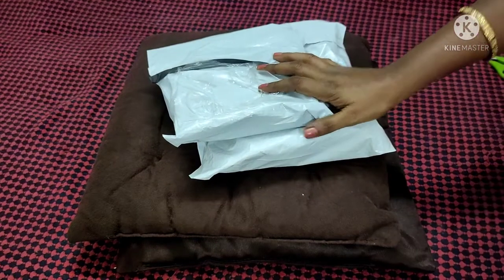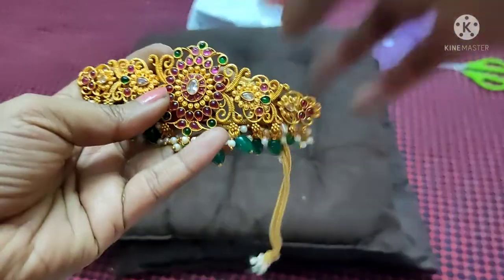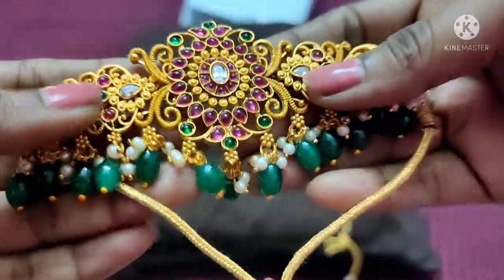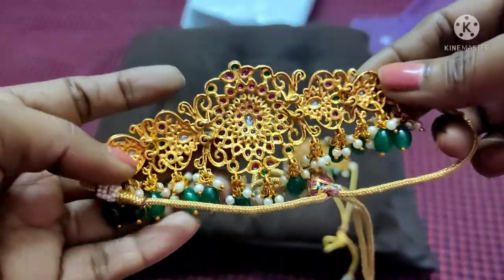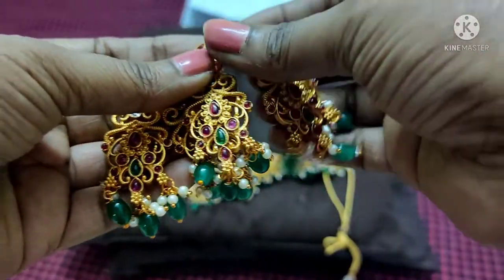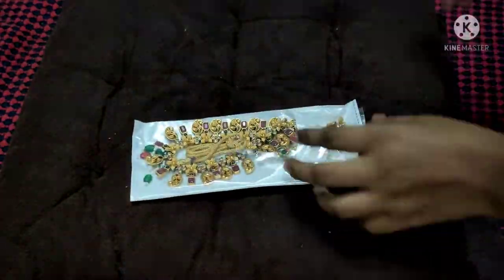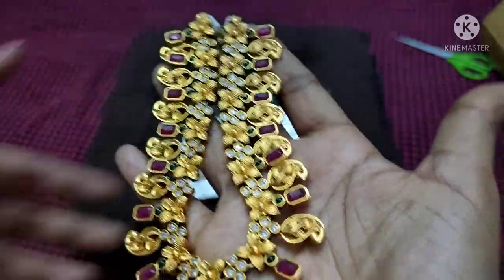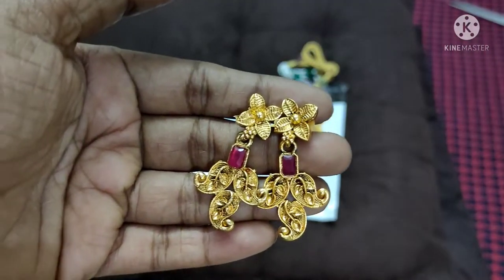meesho jewellery haul in telugu| latest jewellery collection|cod and returns available| unboxing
choker-364rs
code-49247633

necklace-377rs
code-40494810